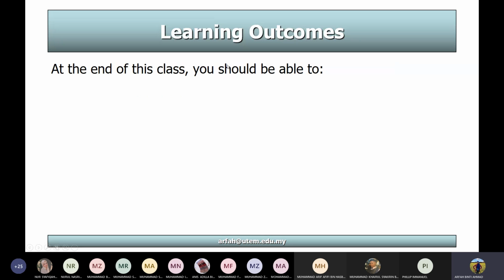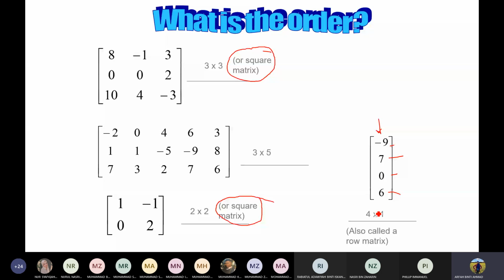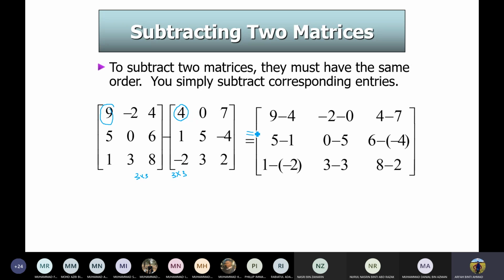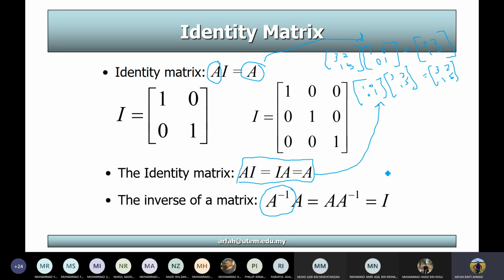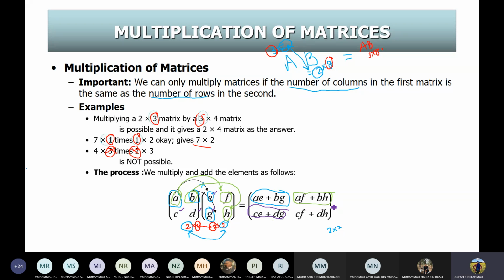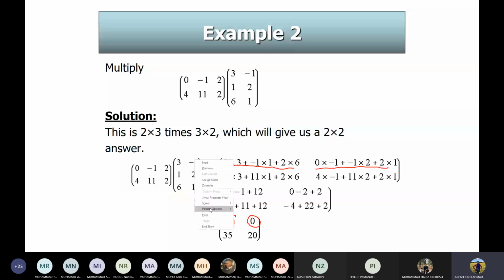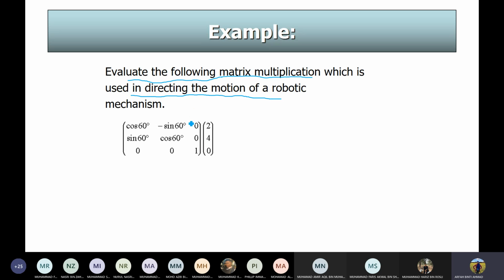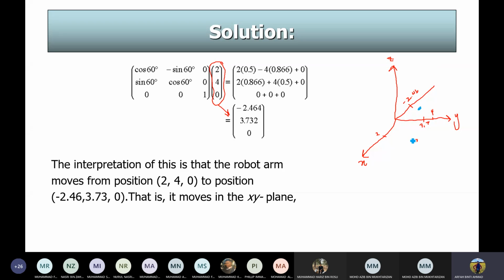BMFG1313 - Engineering Mathematics I - Chapter 1_1 Intro to matrix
The lecture discuss about introduction to matrix.